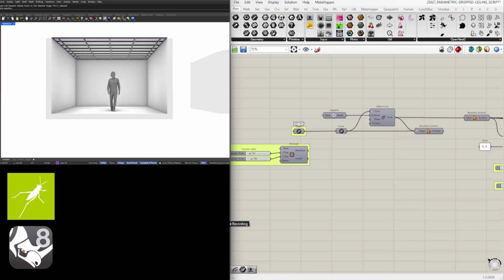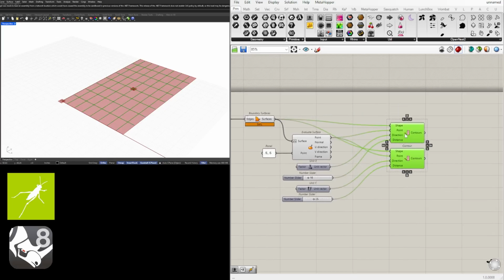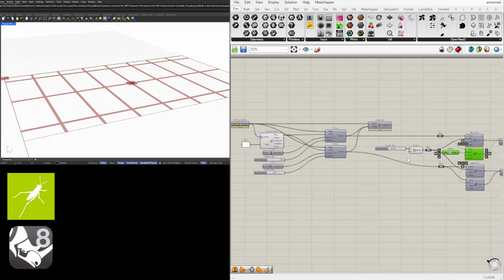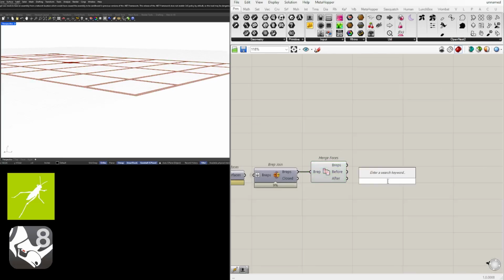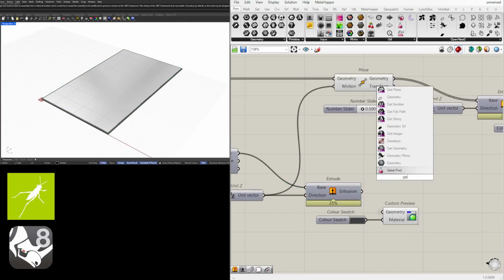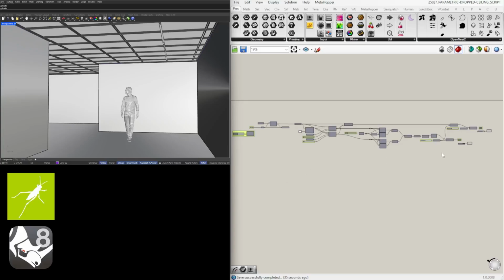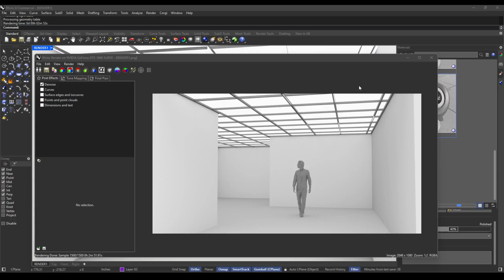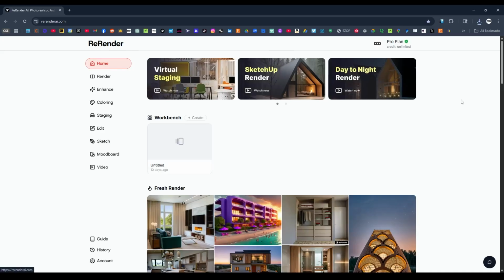Rhino + Grasshopper + ReRenderai Parametric Drop Ceiling Tutorial AI rendering for Architecture